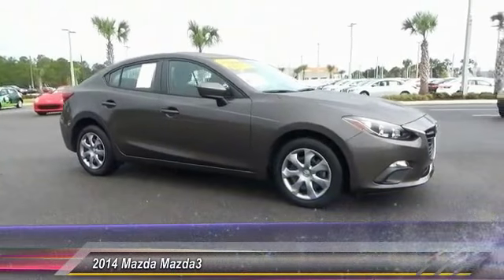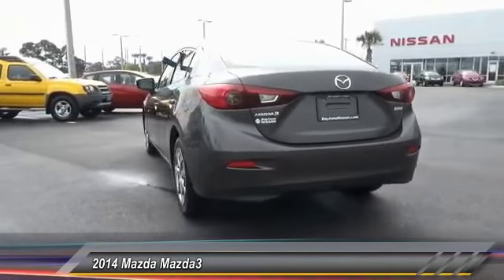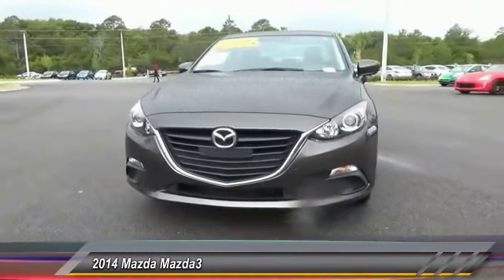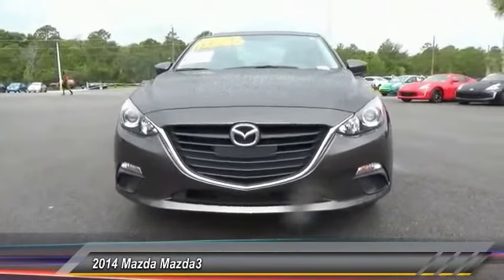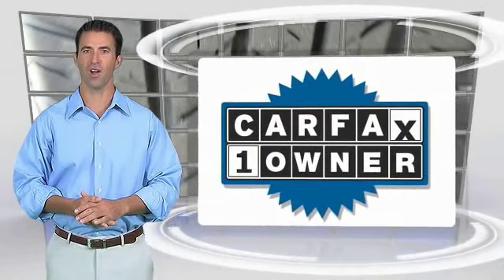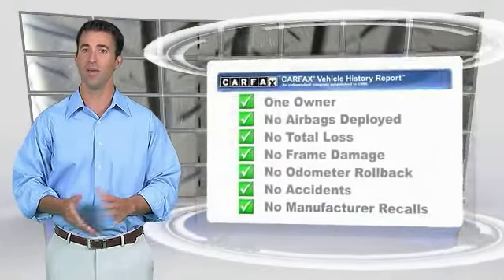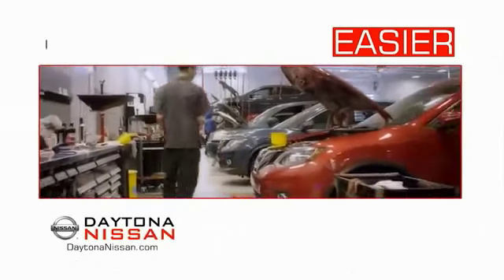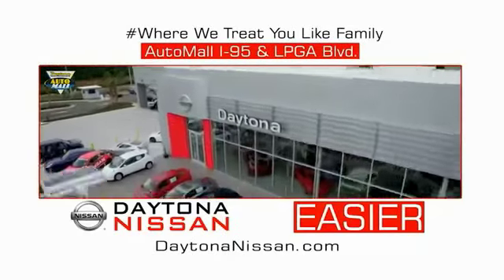2014 Mazda Mazda3 Daytona Beach Florida 21034A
2014 Mazda Mazda3 i Sport

Daytona Nissan
950 North Tomoka Farms Rd.

Mazda3 i Sport. Smells like new. All the right ingredients! This is your chance to own this charming 2014 Mazda Mazda3, kept in great condition by what appears to have been a non-smoking owner. It will take you where you need to go every time...all you have to do is steer! Only at Daytona Nissan at the Daytona Automall.